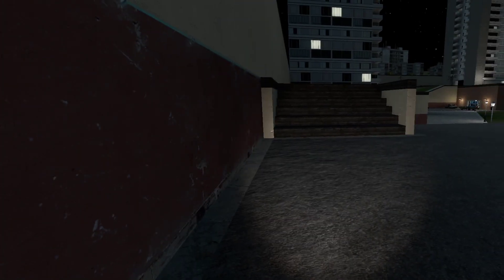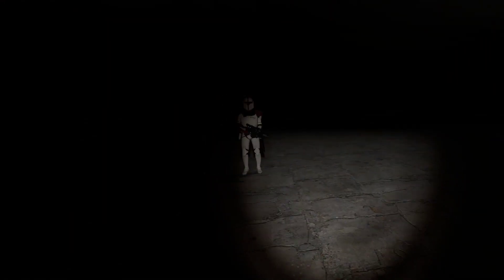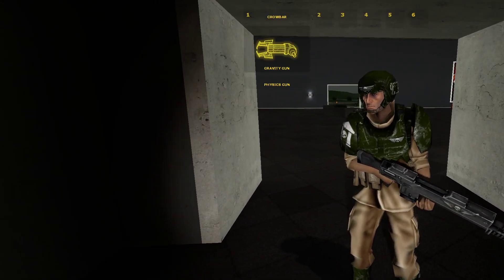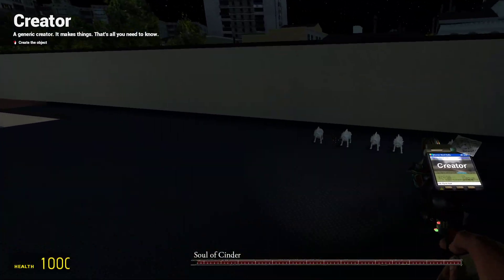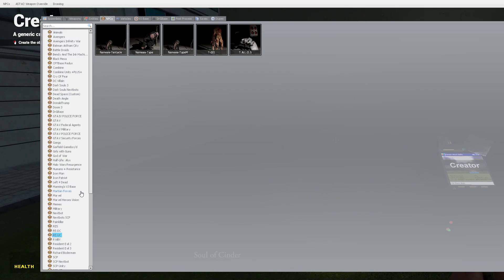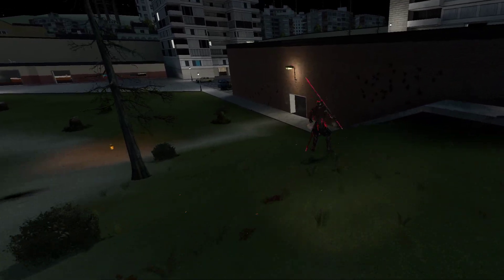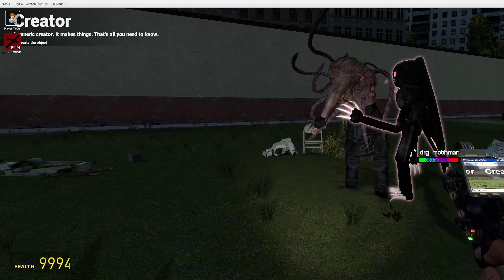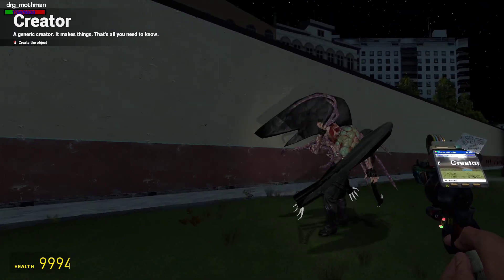gmod npc battle royal #4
this series is about npcs that battle each other in epic combat and ill take any suggestions in the comments

shoutouts -

primary mods used can be found below

if you enjoyed this video you should leave a comment i would really appreciate it since i read and try to respond
to all of them

Sc - maghetto8157
Xbox gamertag - portedburrito92
steam - ecotango